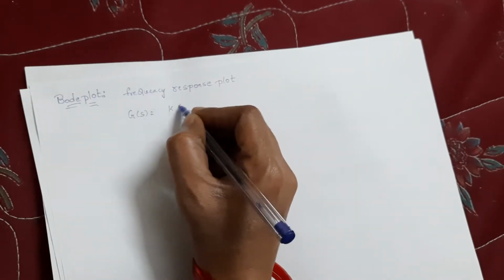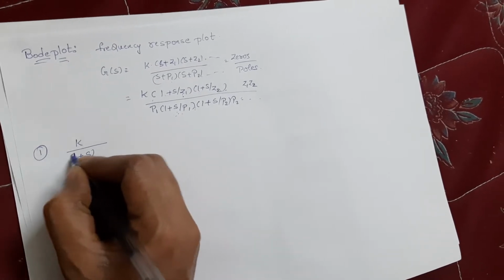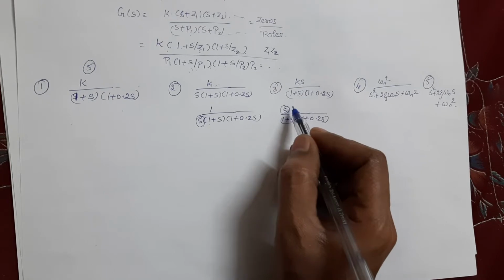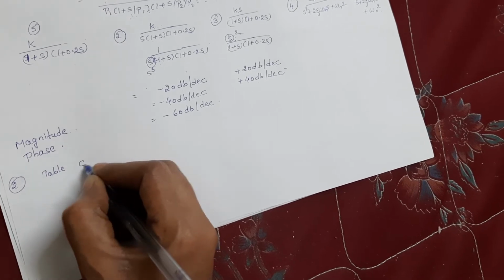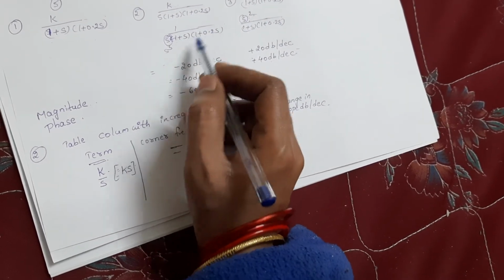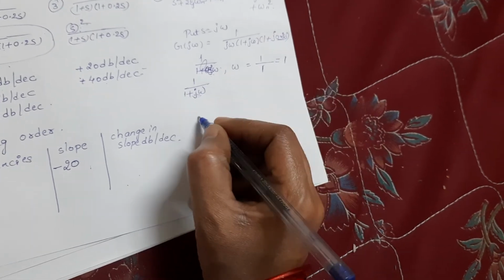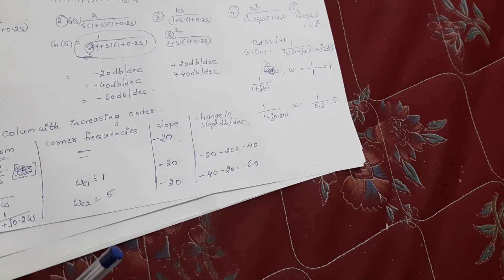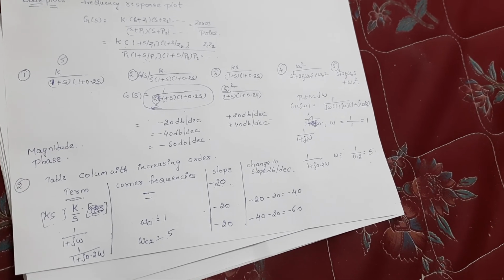BODE PLOT PART1